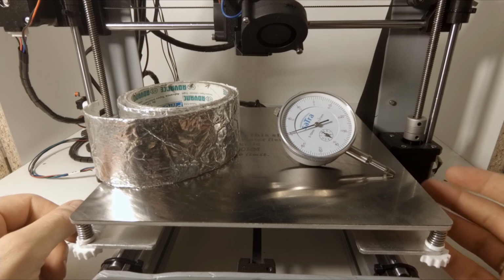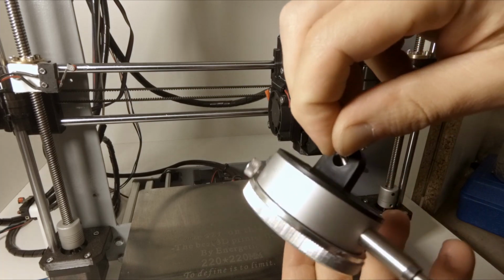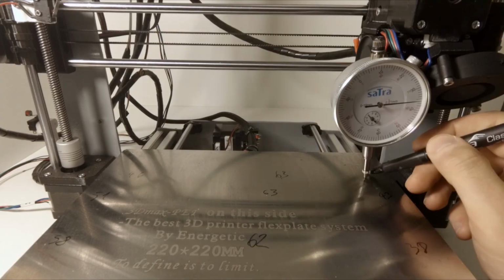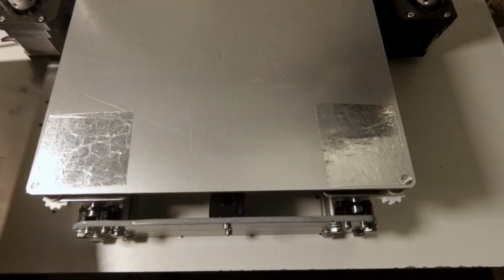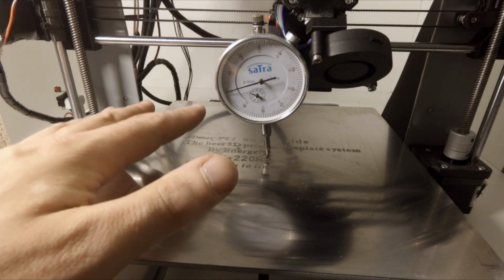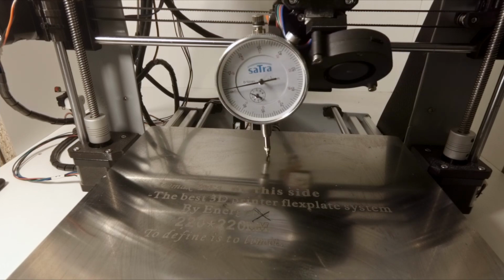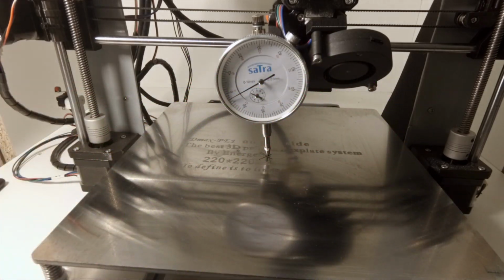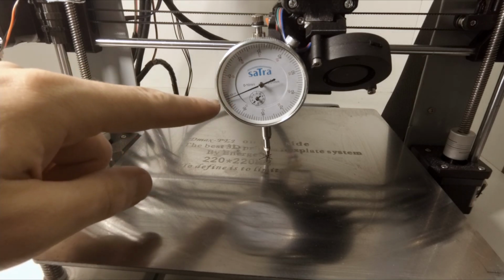Flattening 3D Printer Heatbed using dial indicator and aluminium tape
I flatten my Anet A6 Prusified heatbed using aluminium tape.
It is better now, but not ideal.
The method is easy:
- set the heatbed temp to 60°C (or whatever you use most),
- level the bed,
- take measurements using dial indicator (use center of the heatbed as 0 reference),
- add aluminium tape beneth the flexplate,
- repeat last two steps untill you cannot get better results.

Do you have any ideas what I can make next? Any questions, thoughts?
Leave a comment now!

- posting a comment,
- buying me a coffee (filament in fact).
That really helps me, thanks!

Thingiverse, MyMiniFactory, Odysee, Lbry, Twitter, Instagram, TikTok.

Share the love and 3D print everything.

Many thanks to the whole 3D printing community.